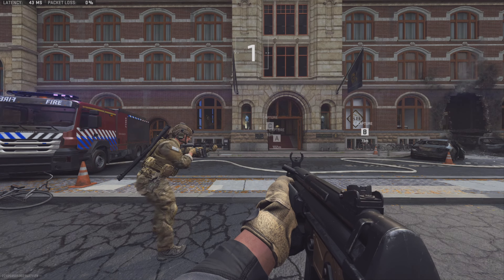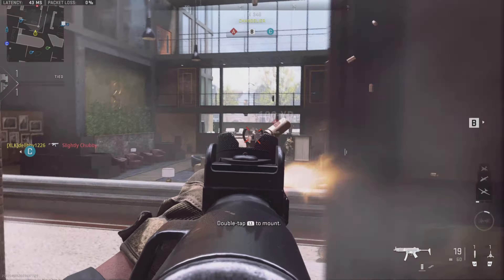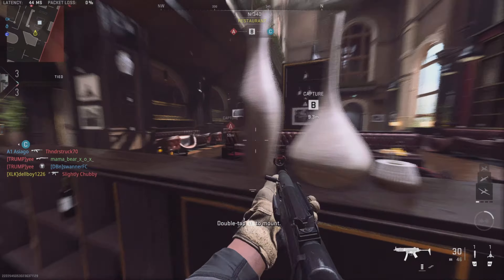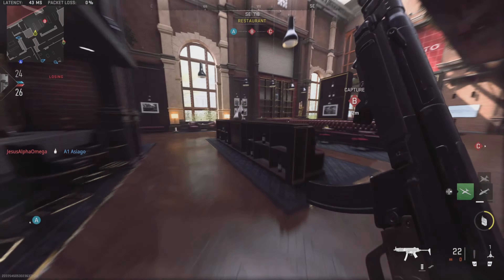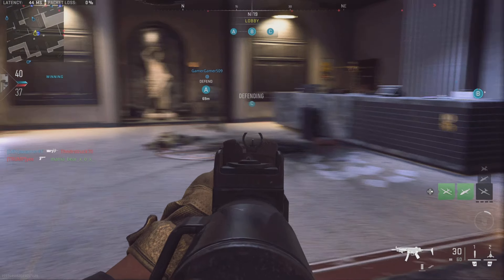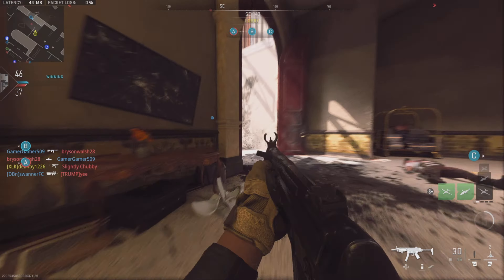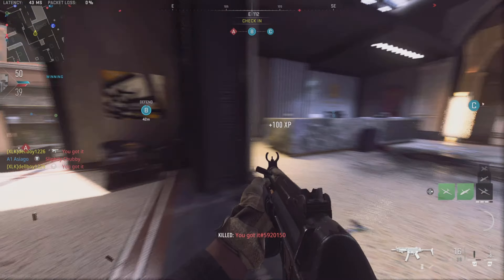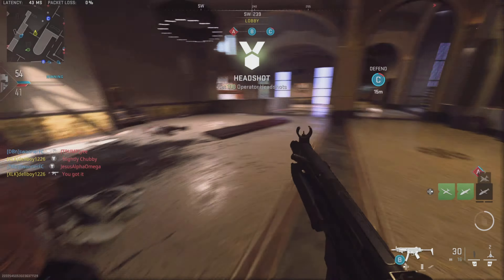modern warfare 2 ( This SMG Slaps) definitely use this 💯